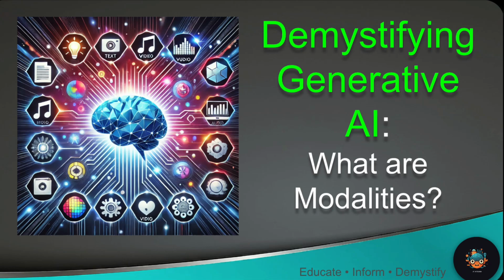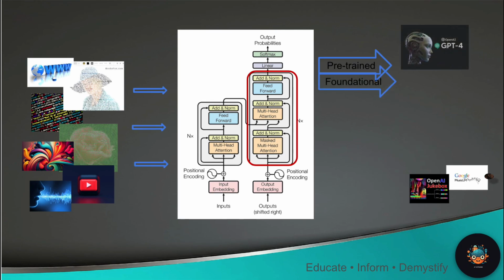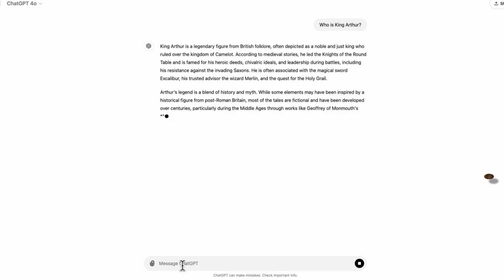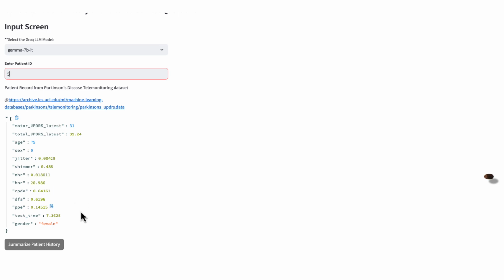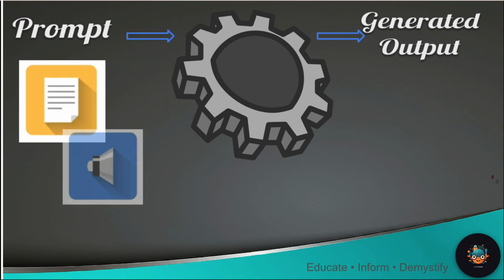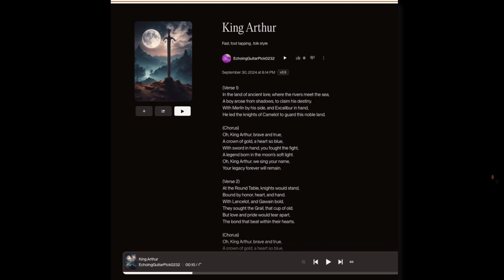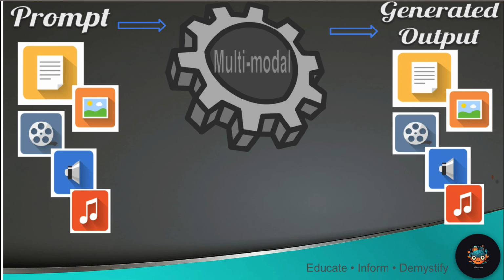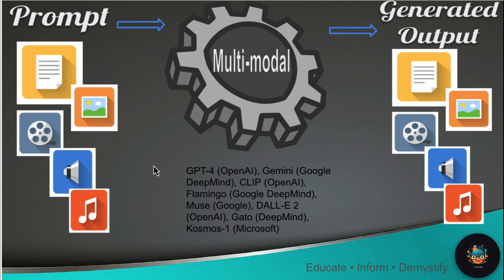Demystifying AI - Generative AI and its Modalities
In this video, we demystify Generative AI and explore its various modalities in simple terms. Whether you’re a beginner or a seasoned developer, this video will guide you through the different ways AI can generate content across text, images, audio, and more. Learn how encoders, decoders, and pre-trained models power the creative abilities of AI, giving it “superpowers” to generate everything from artwork to entire conversations. Discover the architecture behind Generative AI and how it’s transforming industries like healthcare, gaming, design, and beyond.